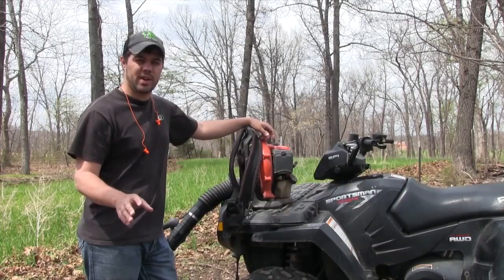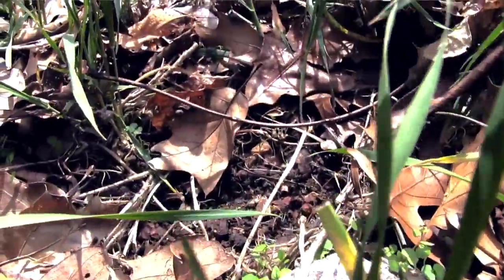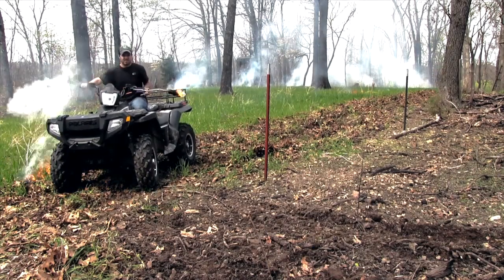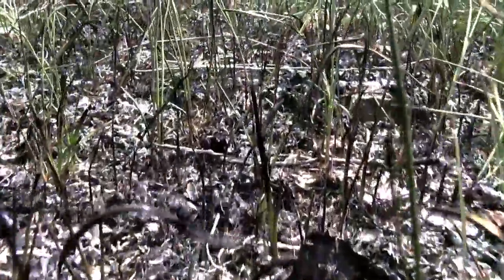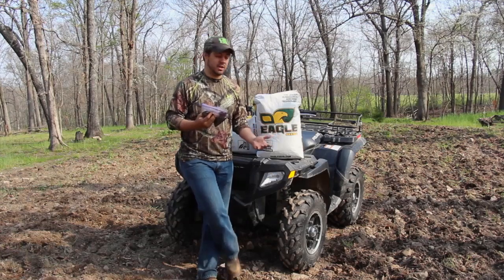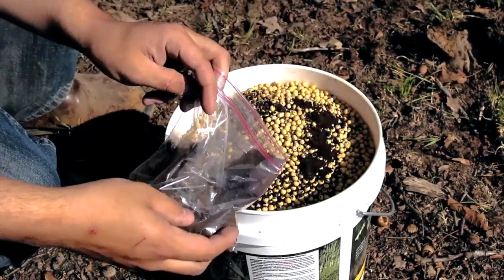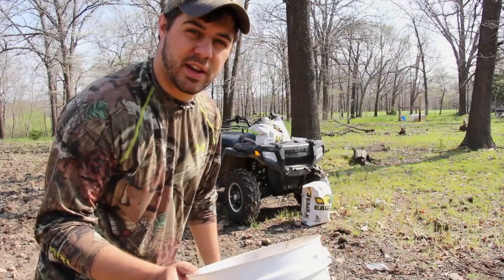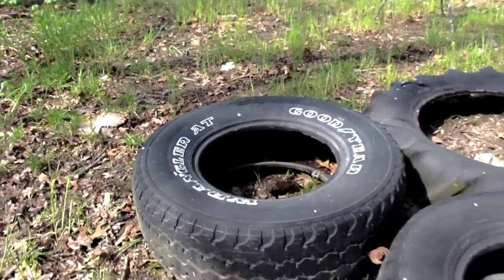Big Buck Management : Deer/Turkey Food Plots Made Easy S5 #3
Watch this Short How To video on Planting Food Plots.  Large or Small property, food plots can make a big impact on the health of your deer heard and make it where they utilize your property more than your neighbors!  Please "thumbs up," "comment," and "share."

Camera/Hunting Gear:
Vlog Camera
SD Card
Hunting Camera
Gun/Bow Camera